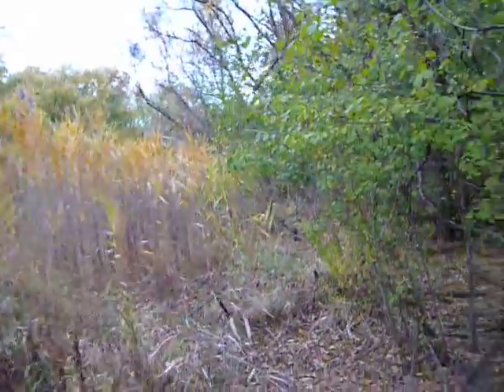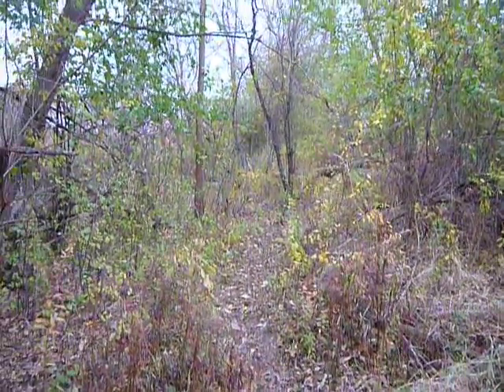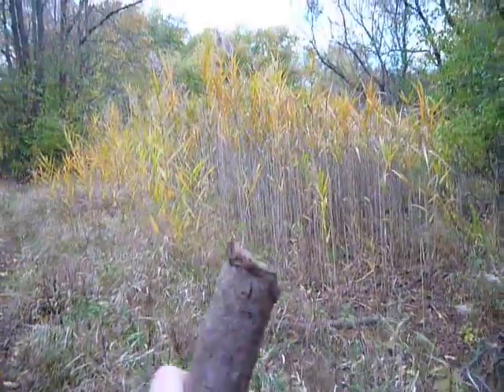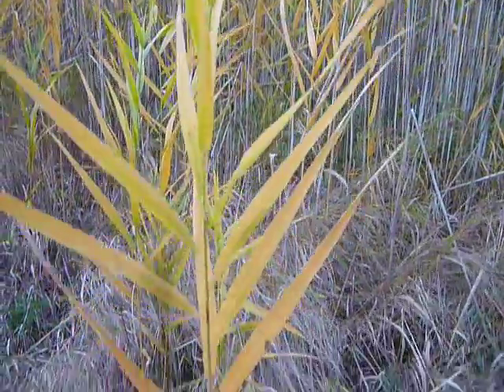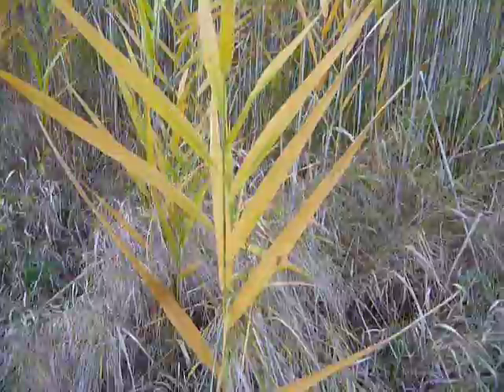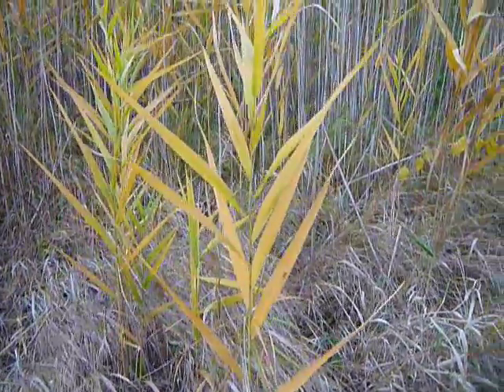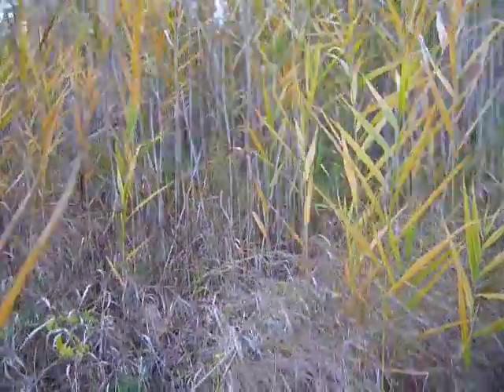Distinct shapes and colors in nature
In Silver Maple Forest / Belmont Ma.